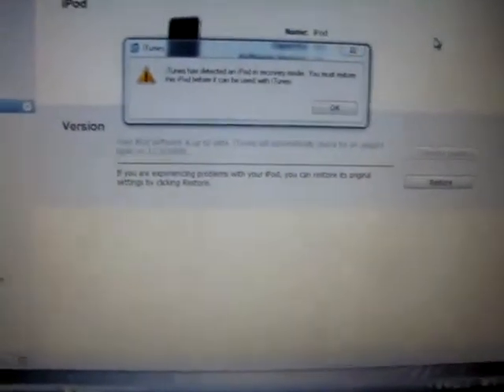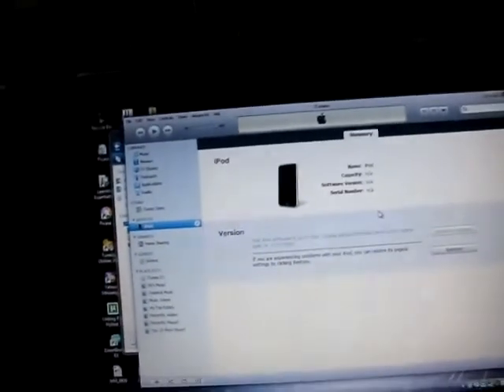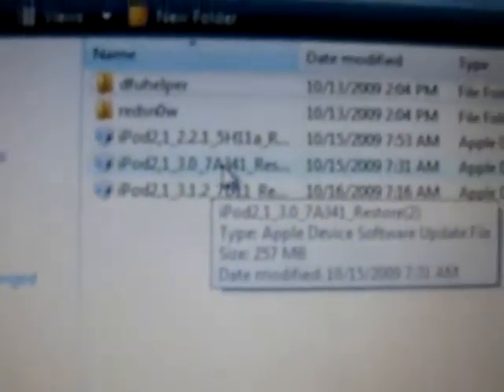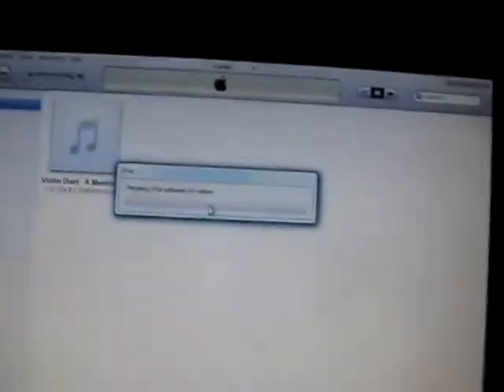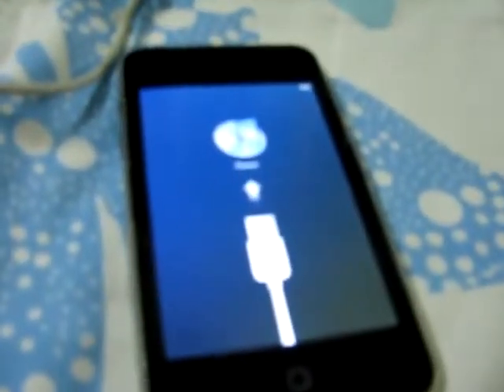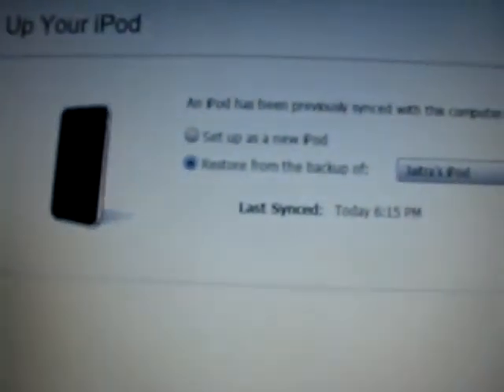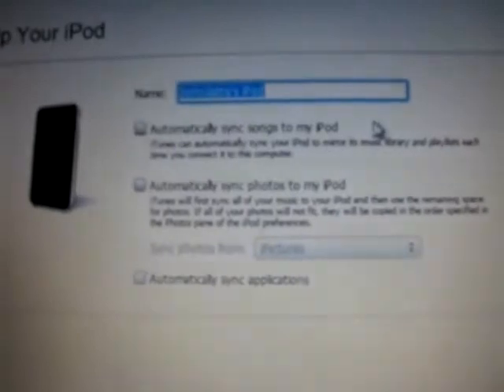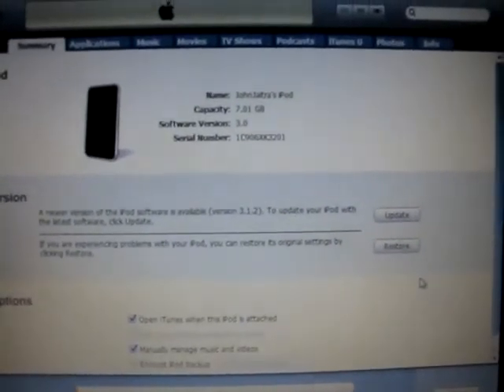recover ipod touch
how to recover your ipod touch if it has errors.